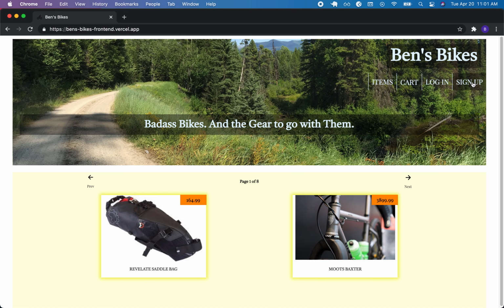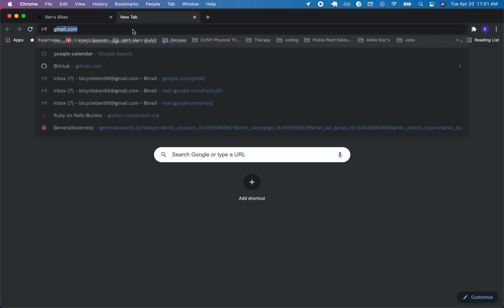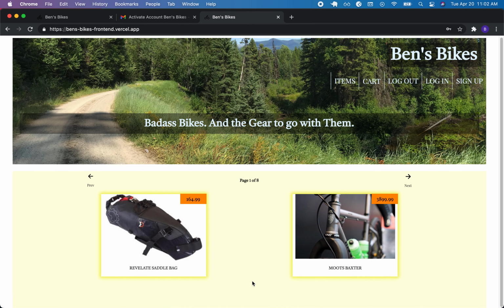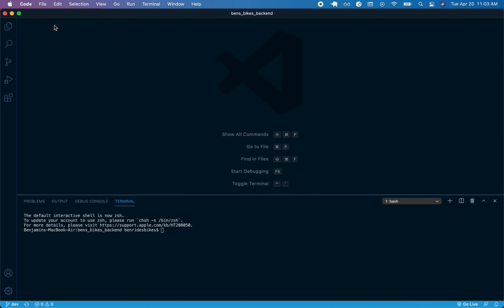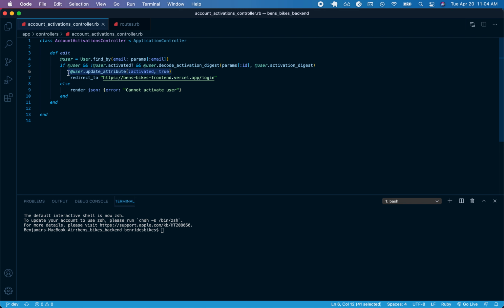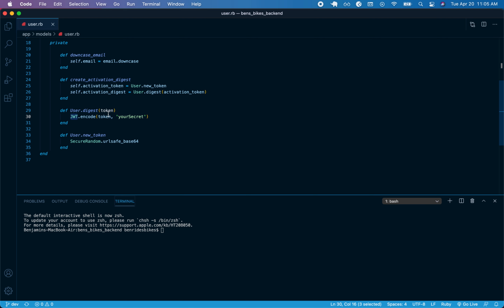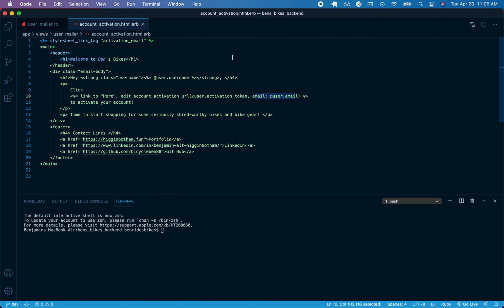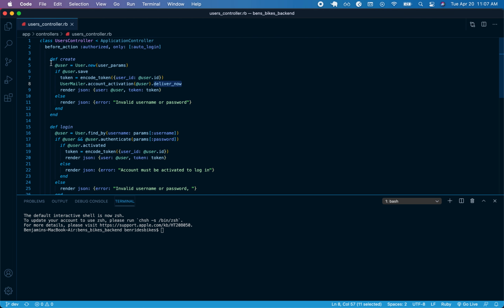Email Activation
Activate a new user's account thru email w/ Ruby on Rails